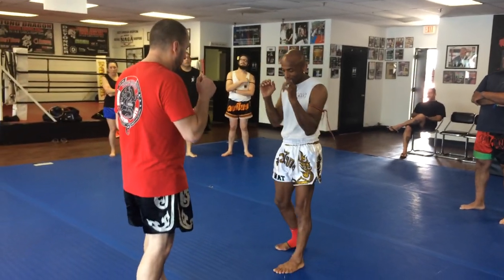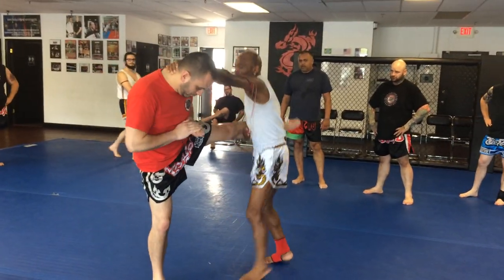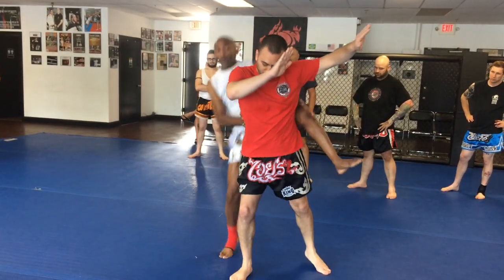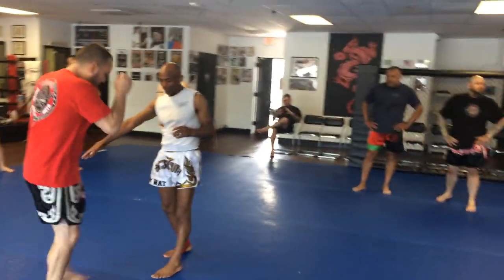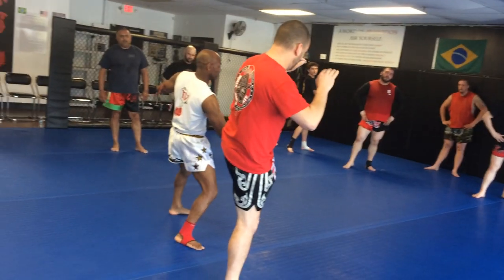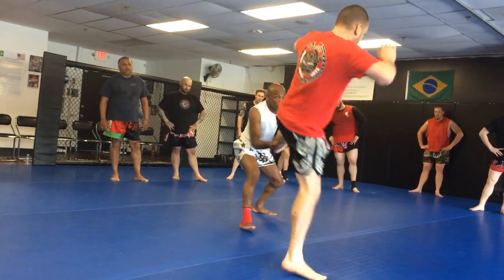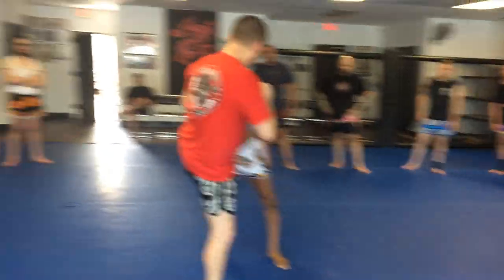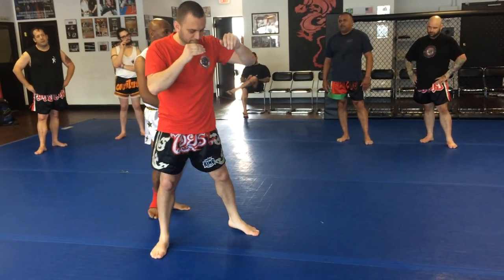Ajarn Phil Nurse Kick Counter with flying knee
Muay Thai seminar at Tong Dragon MMA, Eric Colon, in Bayville NJ.  Want to learn more about Muay Thai?  Visit us at our new 6000 square foot facility at 5 Helmly St, Bayville NJ 08721.  Give us a call at (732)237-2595 or visit us